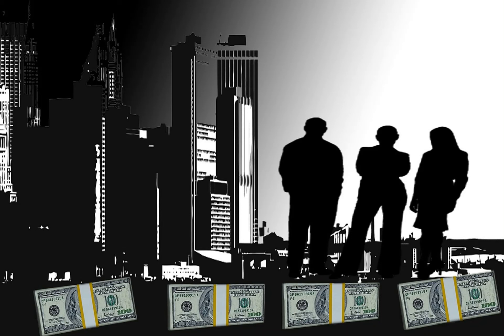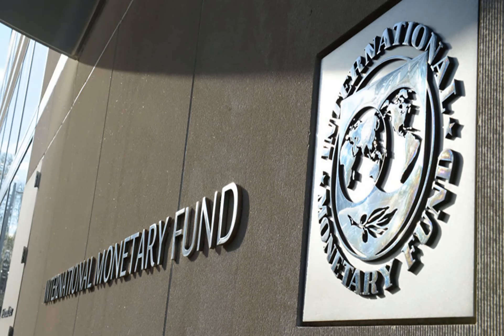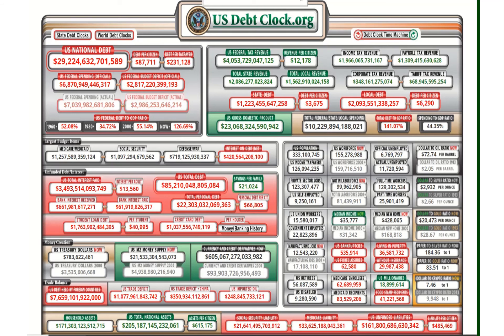Debt - A History Lesson - From KL and a Crrow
Debt, the true chains of slavery. Taken from one of my favorite podcasts, this information is publicly available. Even though you have to really dig to put it all together. How America was never truly free and all roads lead to Rome. Borrowed money is borrowed time, but the bill always comes due. Always. This is true crime in the purest form. Deception, slavery, fraud. How is it that the national debt can never be repaid? It was designed that way. From inception if a dollar is borrowed at interest, when paying it back where does the interest come from? It must be borrowed. Therefore a never ending cycle. The system was set up to fail. It wasn't designed for any other reason than to own America and the world.  When fighting the revolutionary war we borrowed from France.  We continued to borrow, the loan was sold to England, so therefore we have been paying rent to England ever since. So, when fighting for our freedom, it has constantly gotten worse.  A dreadful spiral of debt.